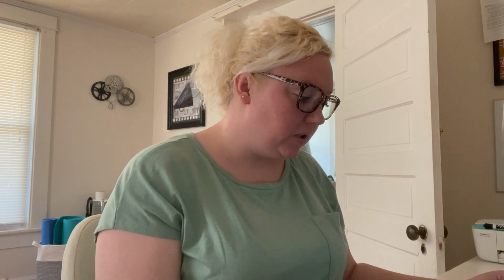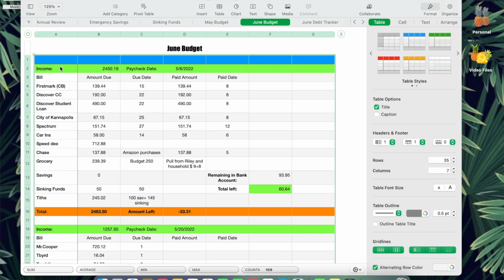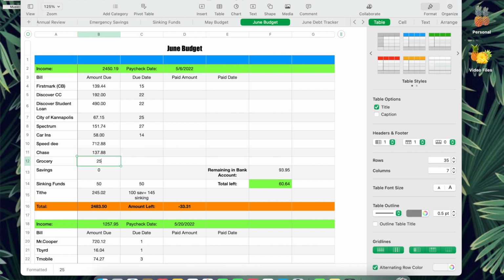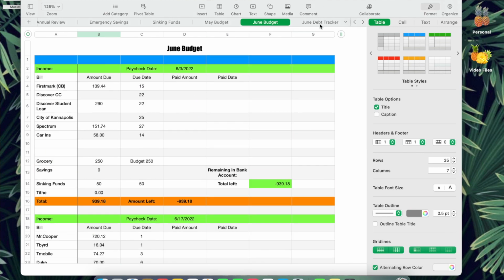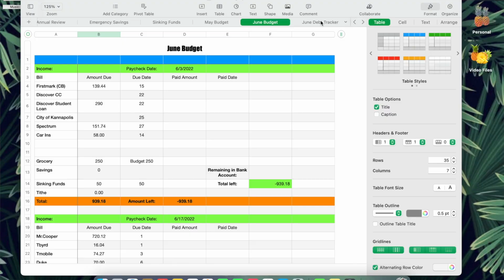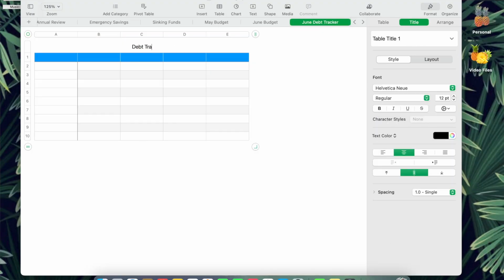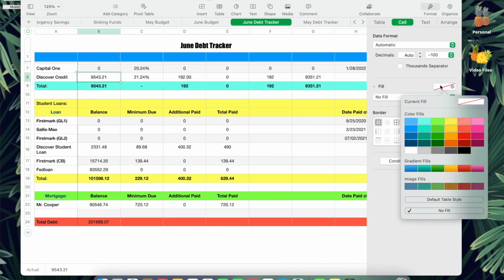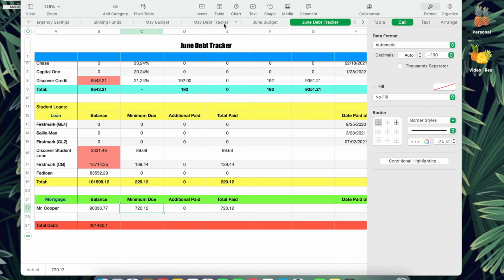Monthly Reset | June 2022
Monthly rest for June with me! Sharing how I prepare financially, organization in my life and fitness goals, plus a few random household tasks! Hope you enjoy!